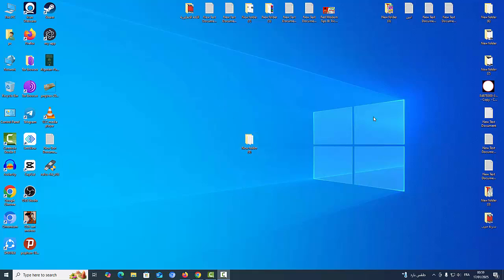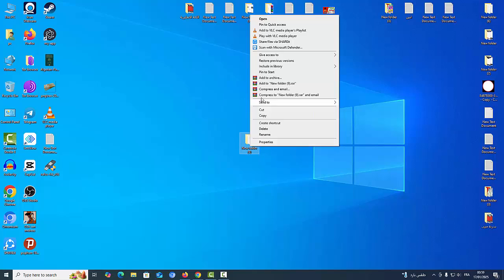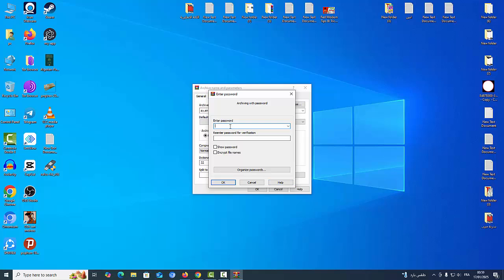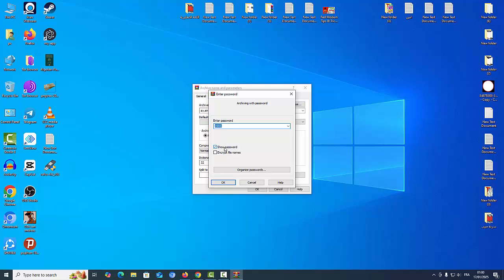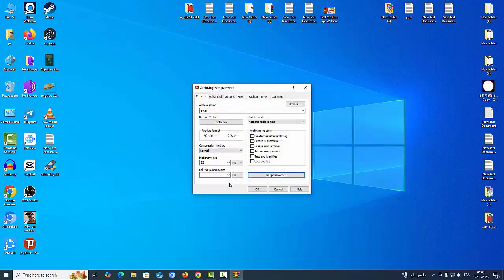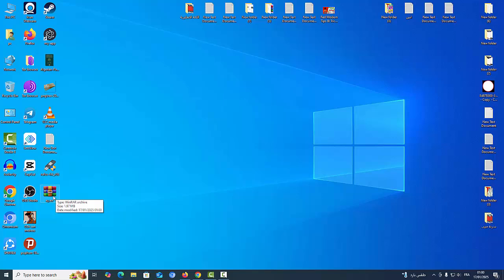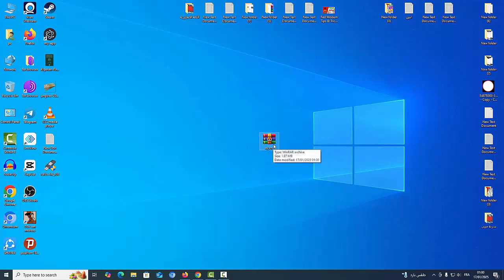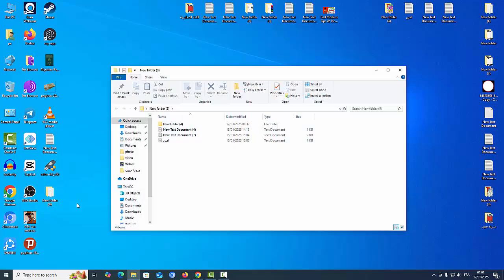How to password protect files and folders in Windows :Tutorial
PAKISTAN
By using a password, you can easily protect your files and folders in Windows. This in-built feature is not available in Windows Home Edition. Follow these steps to protect your files and folders.
1. Open File Explorer.
2. Locate your file on your PC that you want to protect.
3. Right-click on the file, and from the menu list, click on the Properties.
4. In the General tab, click on the Advanced button.
5. Under the Compress or Encrypt attributes section, check the box of Encrypt contents to secure data.
6. Click on the OK button.
7. Click on the Apply button.
8. A pop-up of Encryption Warning will appear, select the radio button of Encrypt the file only.
9. Click on the OK button.
10. Again, Click on the OK button to close the Properties.
11. You will notice a lock icon at the top right of your file, this means your file has been protected with your Windows Admin password.
12. Similarly, you can Encrypt a folder that is containing important files.
13. If you want to remove the protection from a file or folder, then right-click on your protected file or folder.
14. From the menu list, click on the File ownership and then click on the Personal sub-menu.
15. This will remove the protection and see the Lock icon has been disappeared from the folder.

Timestamps
0:00 Introduction
0:11 Step 1 - Close the program completely
1:28 Step 2 - Uninstall the program normally from settings
2:15 Step 3 - Delete leftovers
4:58 Step 4 - Empty temporary folders
5:48 Step 5 - Remove Software Keys from Windows Registry
7:34 Step 6 - Restart
7:45 Wrap up

How do you know what Programs are safe to Uninstall?
What bloatware is safe to remove Windows 10?
What Apps are safe to Uninstall from Windows 11?
Is it safe to remove Windows Bloatware?